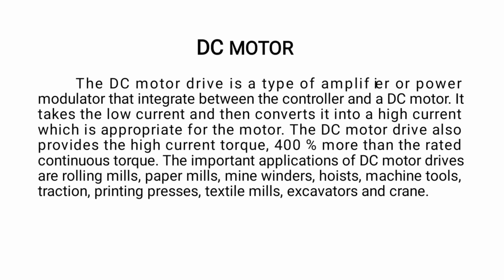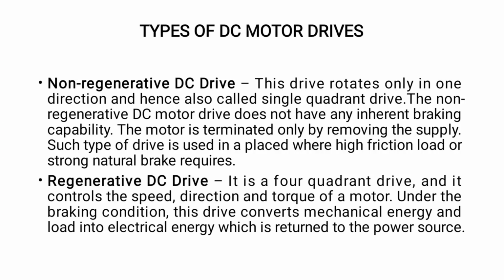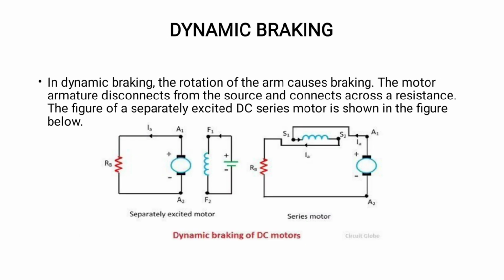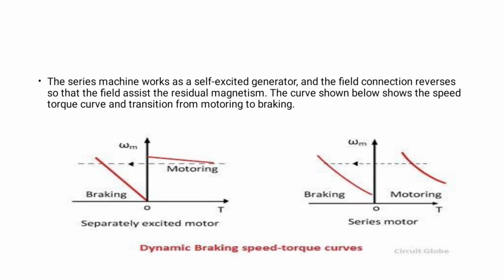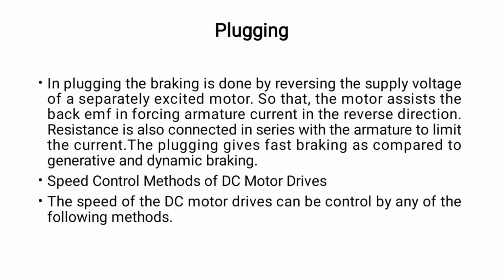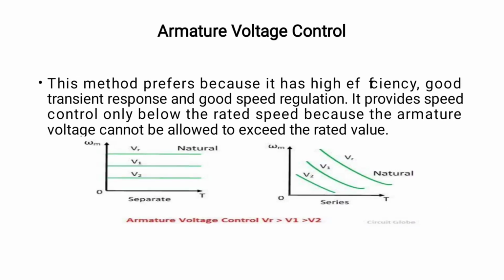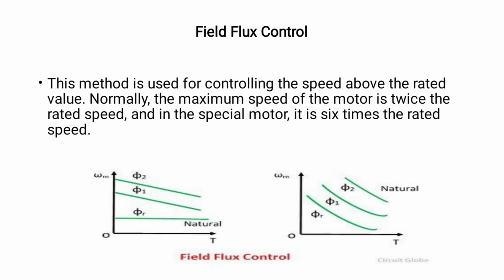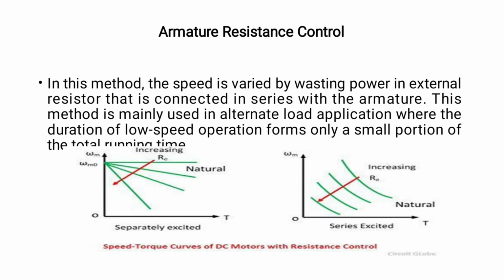CME336 UNIT 3 - 3.2